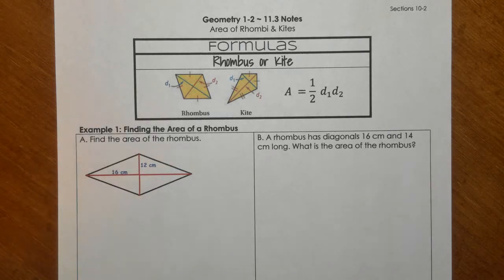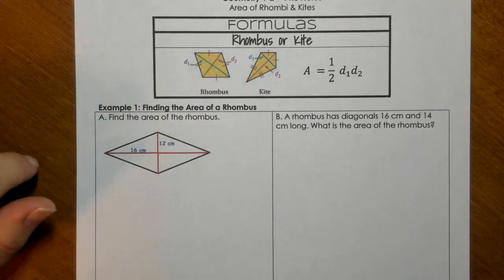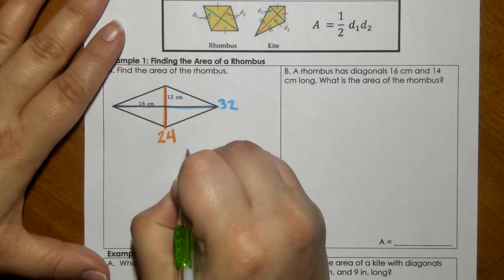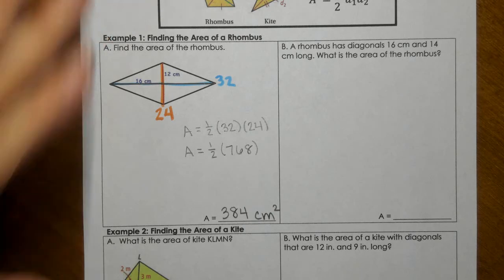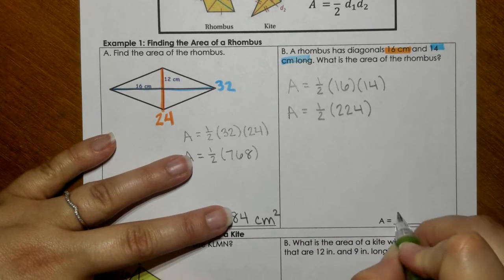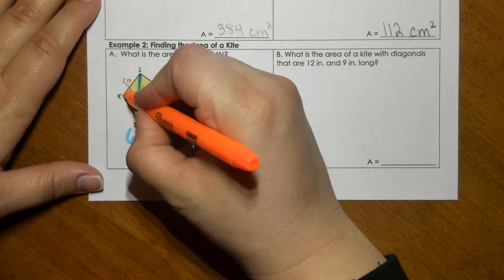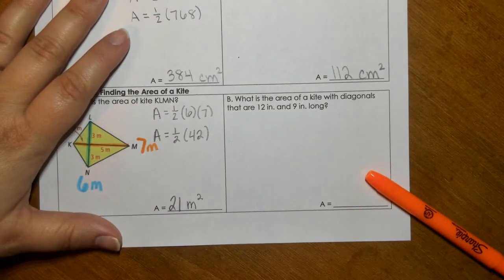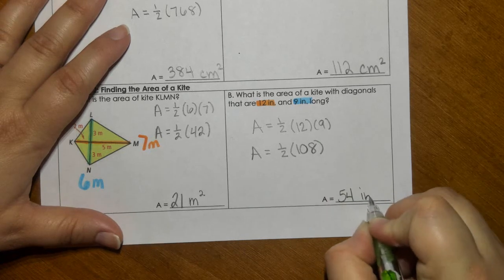Geom - 11.3 Notes [Area of Rhombi and Kites]